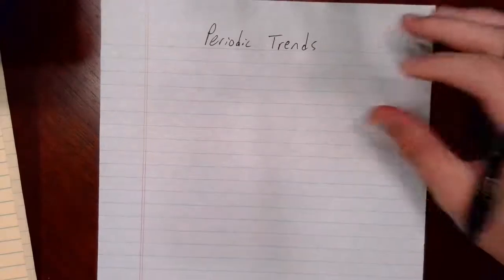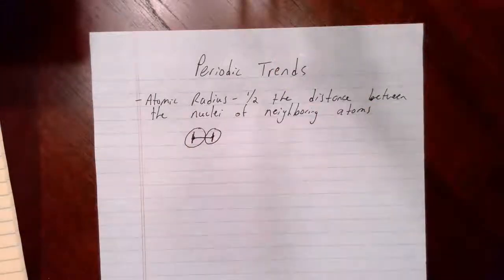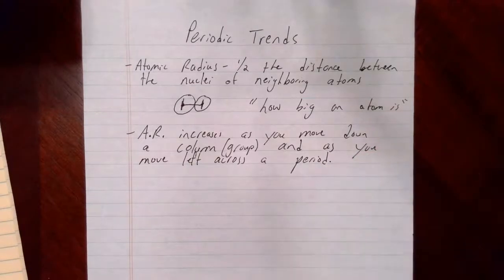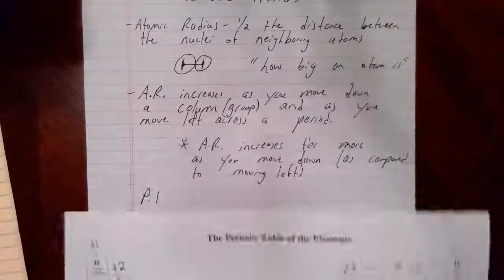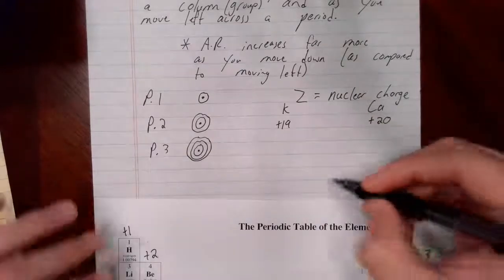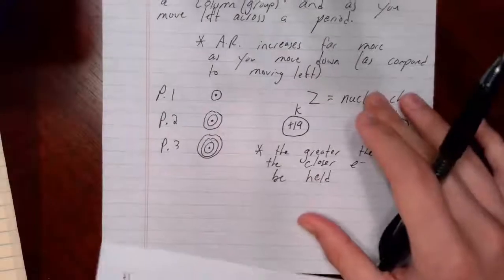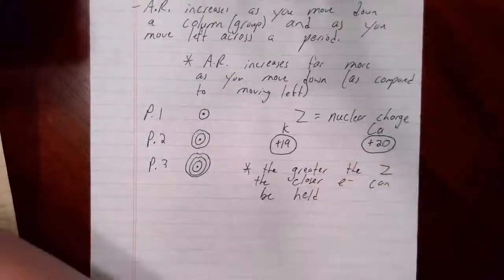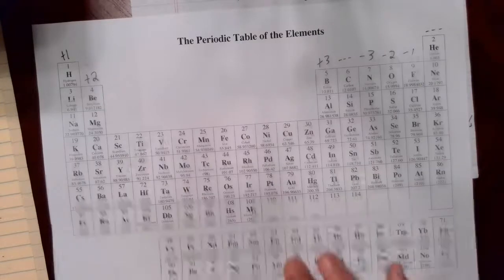4.5 Intro to Periodic Trends and Atomic Radius